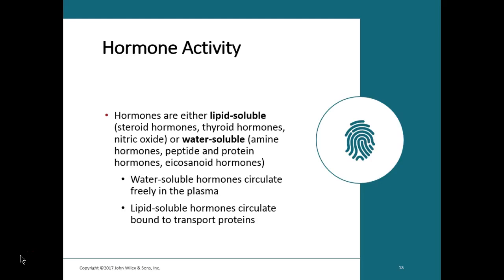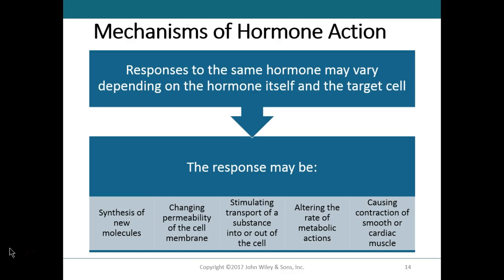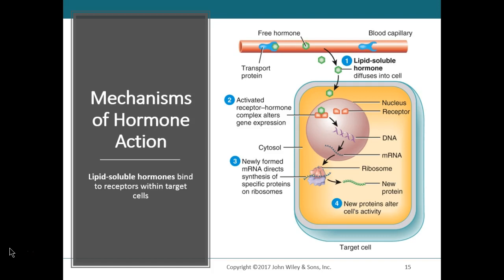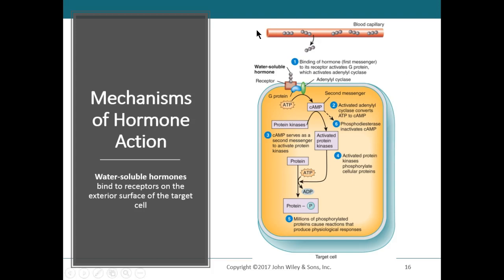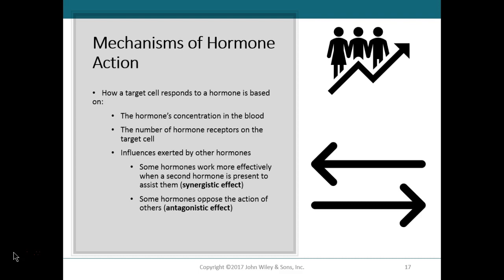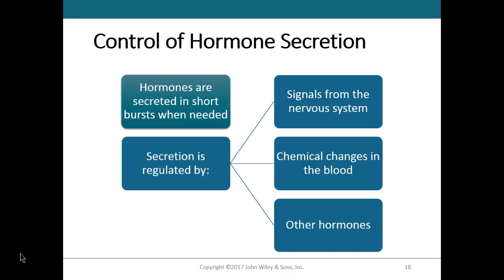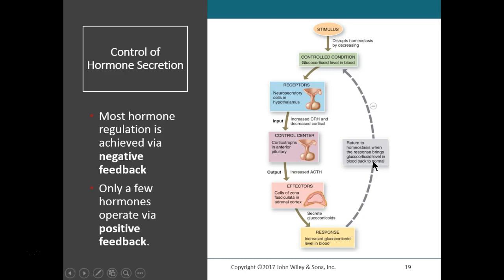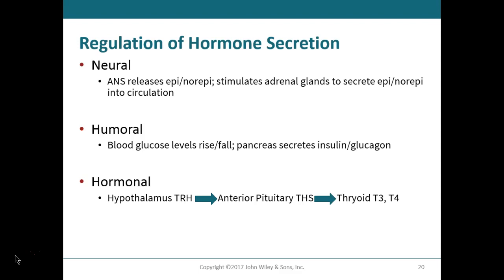2. Classification and action